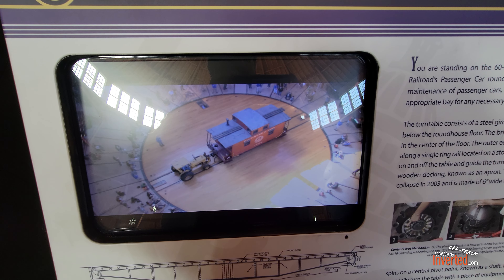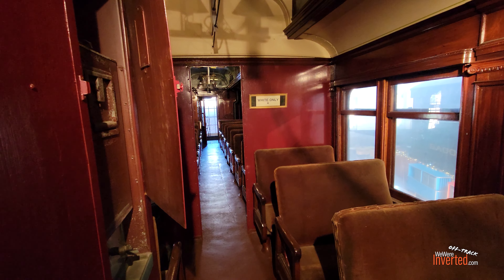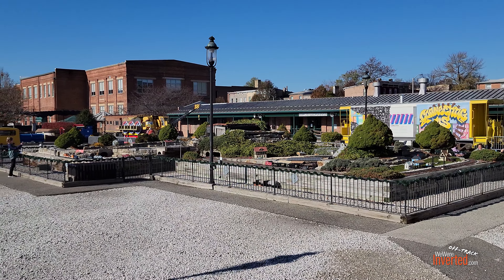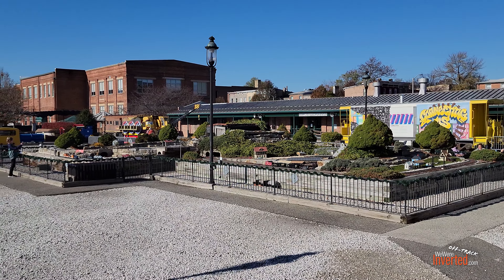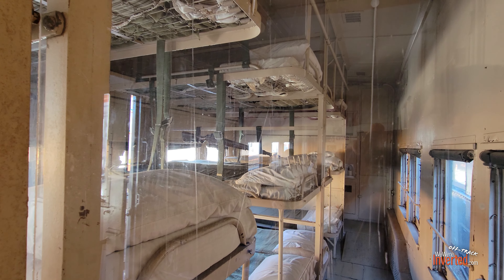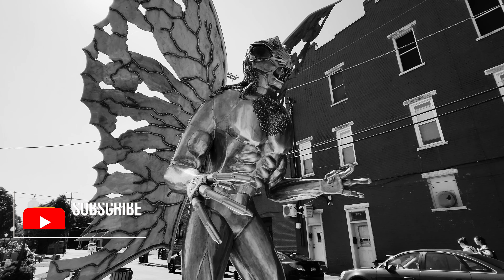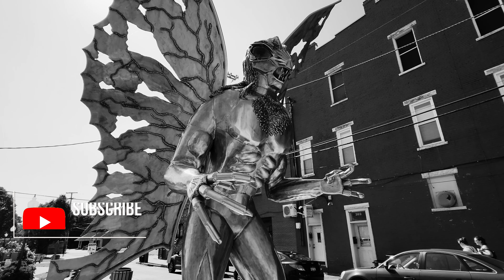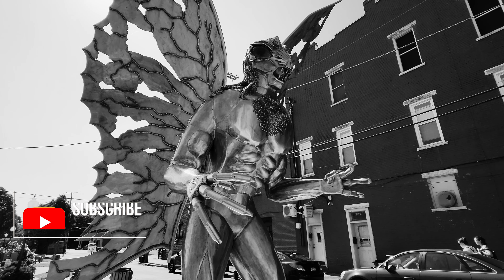B&O Railroad Museum Off-Track Bonus | Baltimore, Maryland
A visit to the B&O Railroad Museum located in downtown Baltimore. Along with my father and nephew, we view the large collection of rolling stock - both inside and outside, check out several model train exhibits, walk through several train cars, and take in the importance of the B&O Railroad in kickstarting America's commercial train industry.

What is Off-Track Bonus Content?
This all-new playlist category will focus on the crew's non-amusement park related fun and will include a wide variety of places from our journeys.

B&O Railroad Museum
901 W Pratt Street
Baltimore, MD 21223